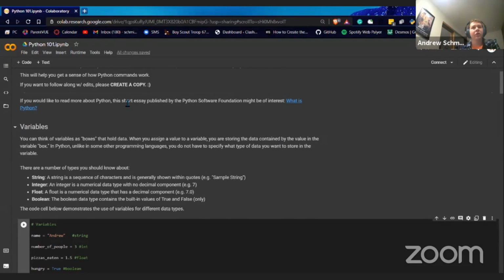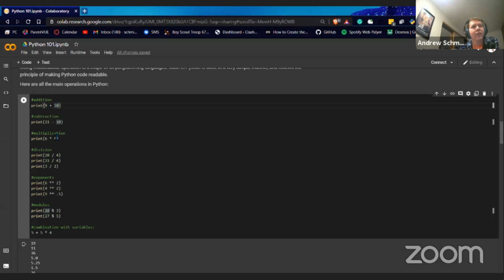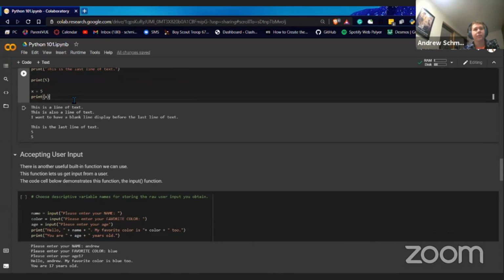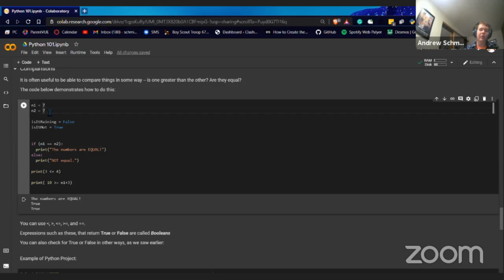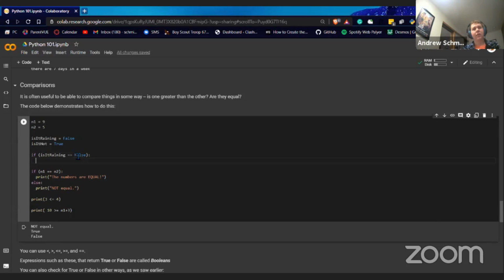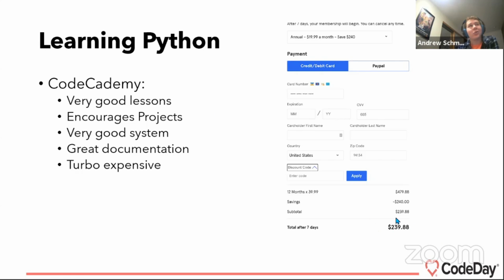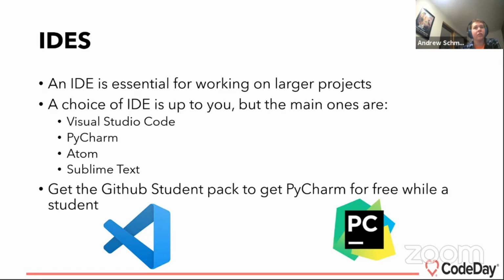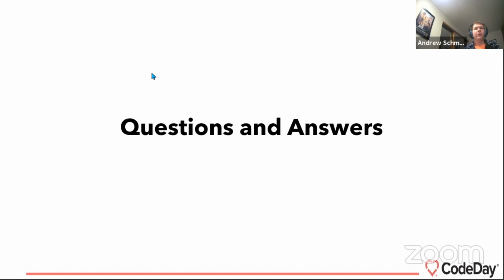Workshop: Python 101 (Beginner Friendly!)